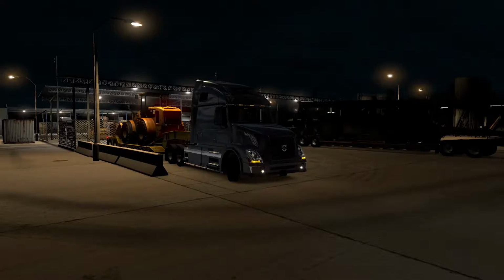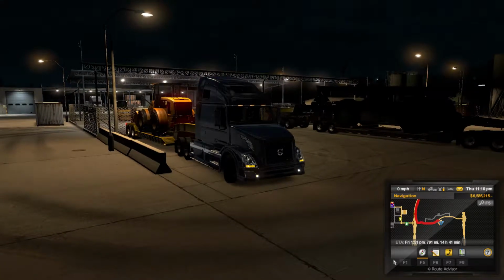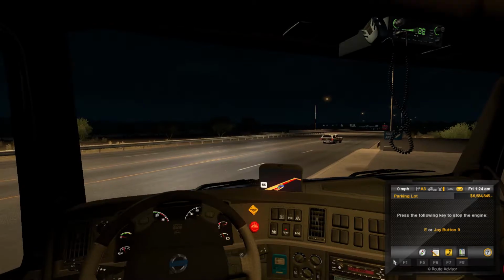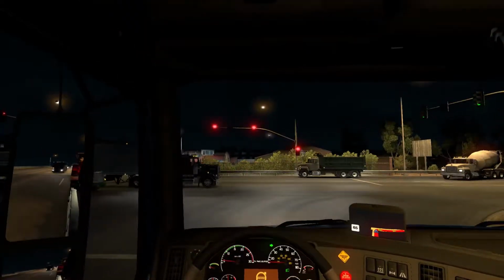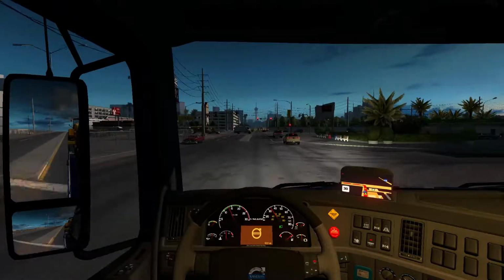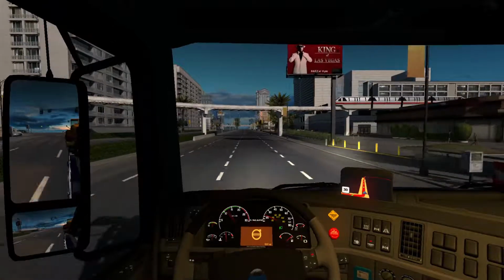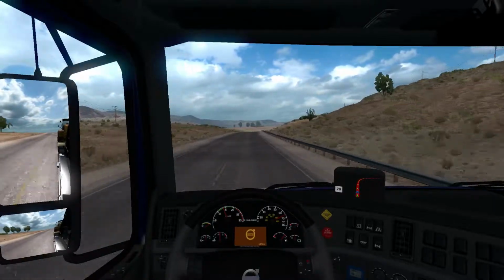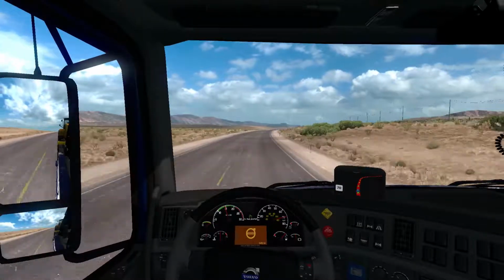american truck simulator #8 - heavy cargo dlc first look!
hello everybody, join me as we start getting into the heavy cargo dlc. there will be more coming soon. thanks for watching! don't forget to like the video, and subscribe if you like my content.